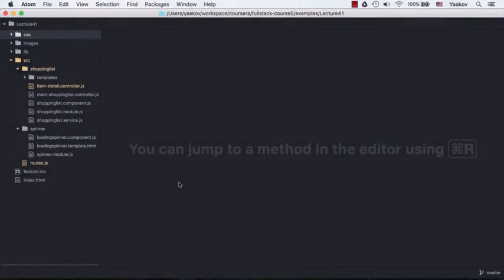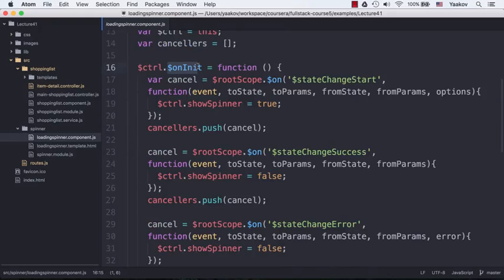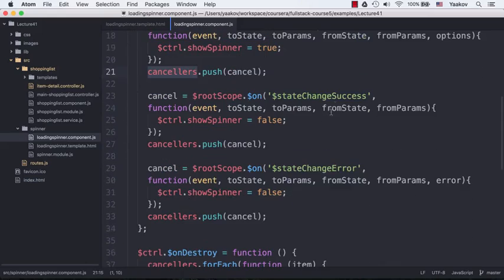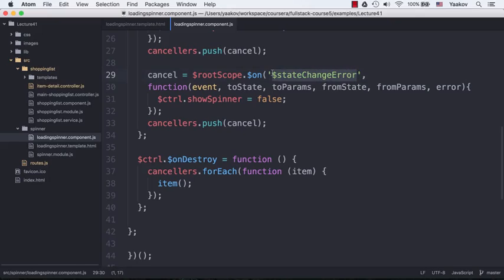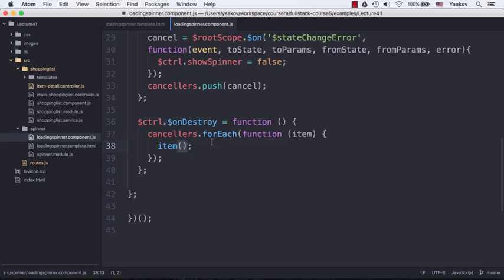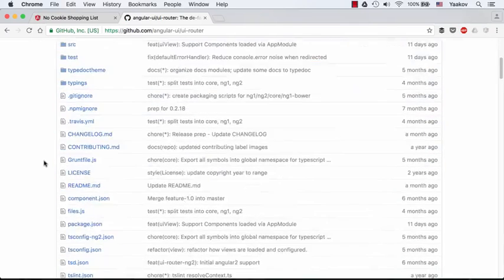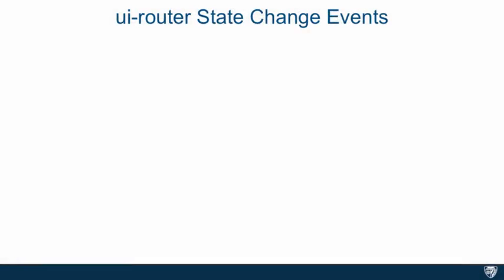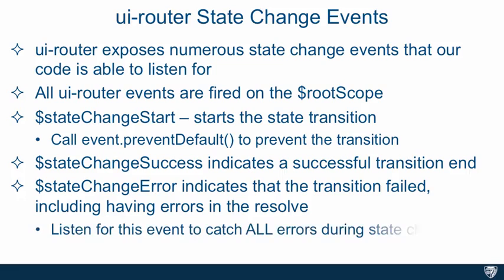4 21# Lecture 41, Part 2 Router State Transition Events (Johns Hopkins University)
4 21# Lecture 41, Part 2 Router State Transition Events (Johns Hopkins University)